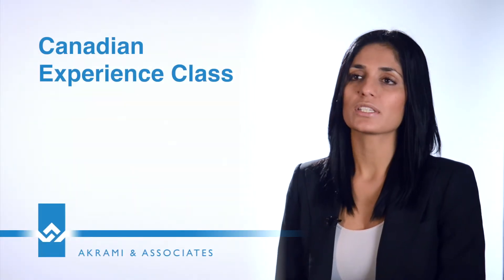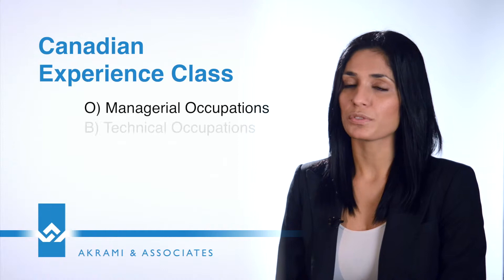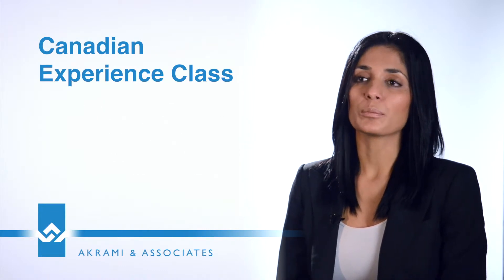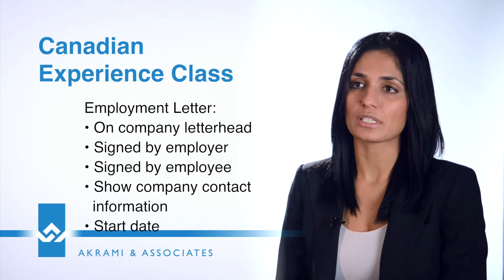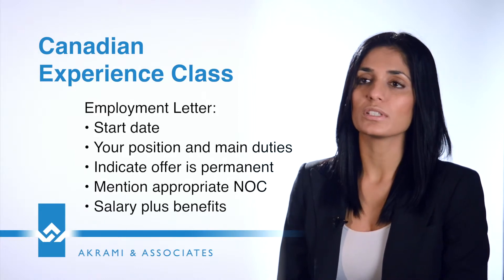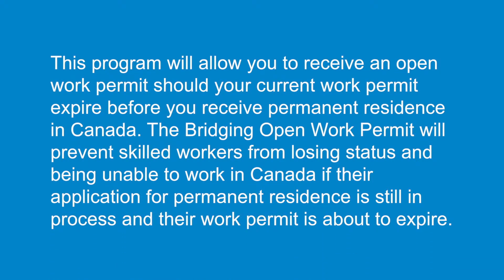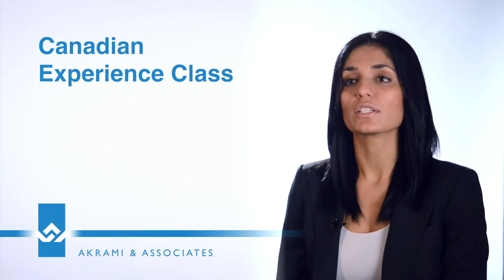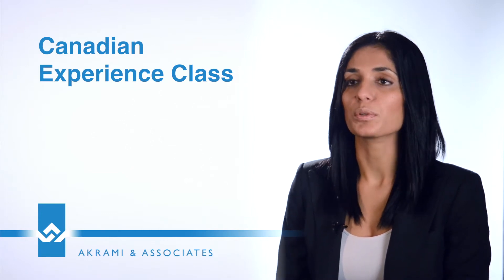Canadian Experience Class CEC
In this video, we explain the eligibility criteria for the Canadian Experience Class (CEC) program, a popular pathway to apply for permanent residency in Canada. Learn the key requirements, including minimum work experience, language proficiency, and education qualifications. We'll cover the essential documents you need to include in your application, such as an employment letter detailing your job responsibilities and work history. If you're currently working in Canada, we'll also explain how you can meet the open bridging work permit requirements while your application is processed. Stay informed and prepared to successfully apply for Canadian permanent residency through the CEC program!

For more information on the Canadian Experience Class and other immigration matters, visit: